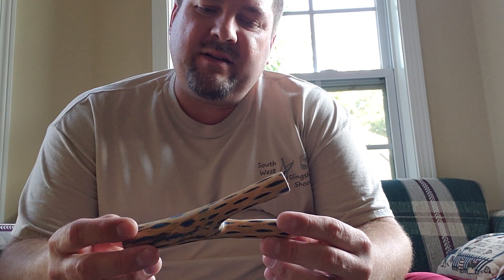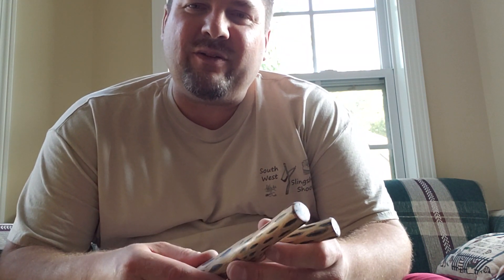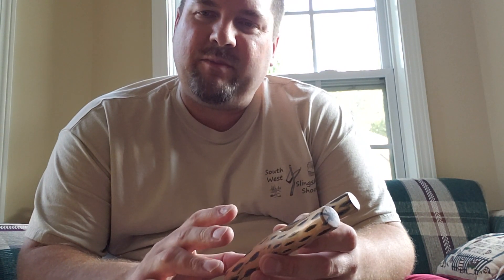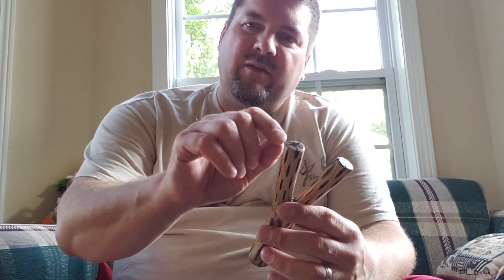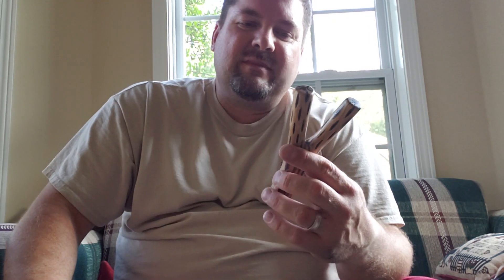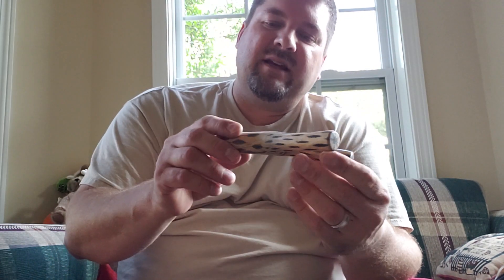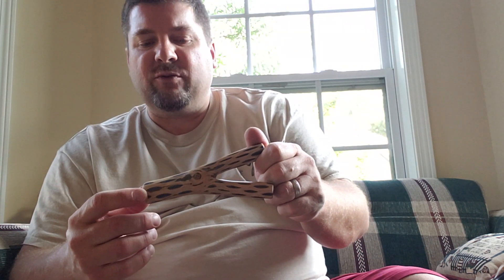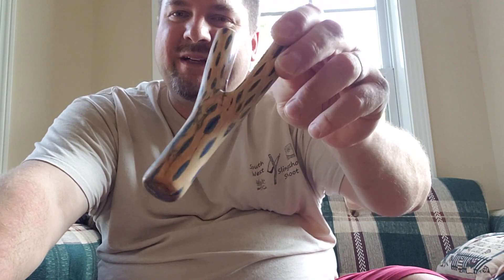Slingshot - Cholla Cactus Deep Blue, Round 2